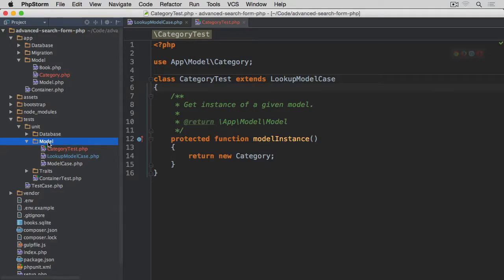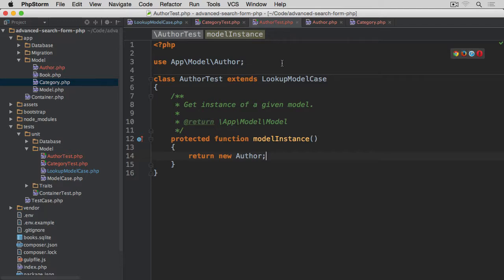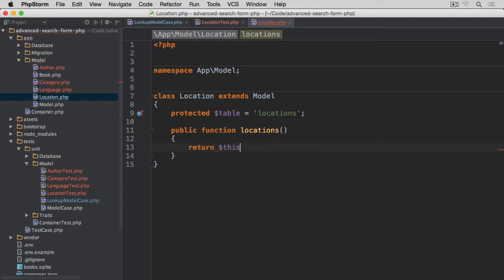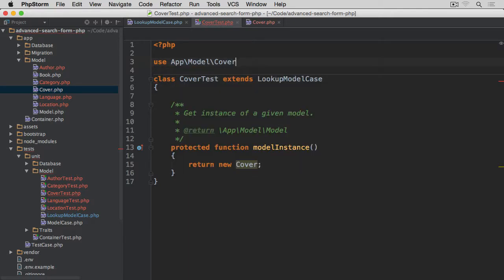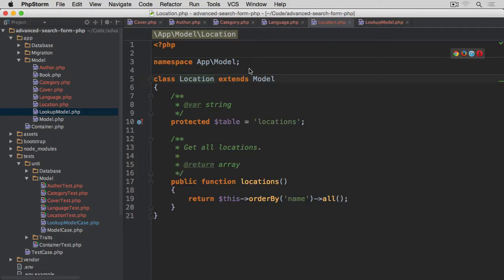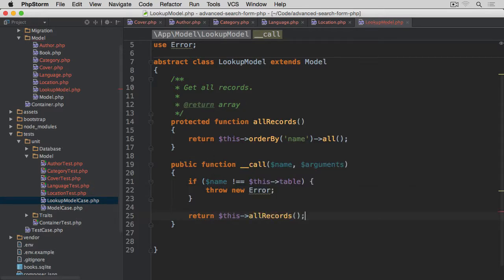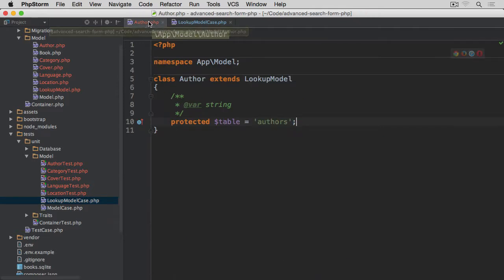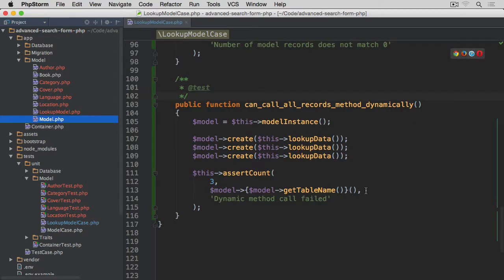05-06: Model refactoring